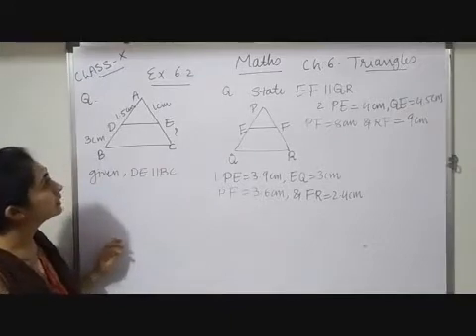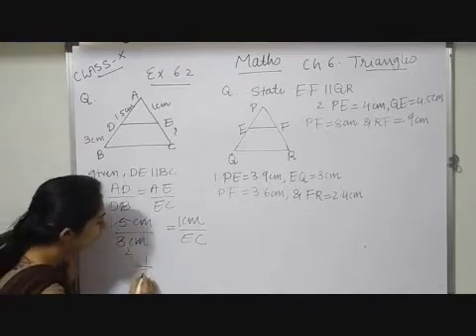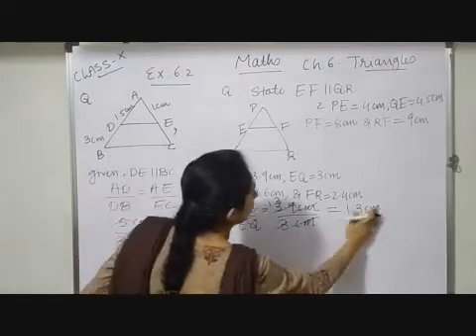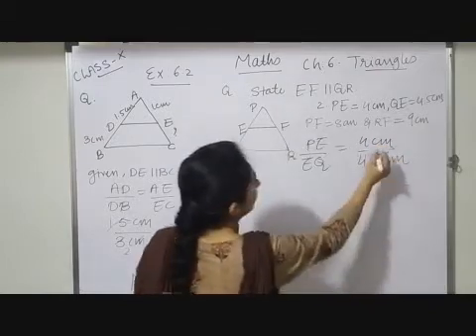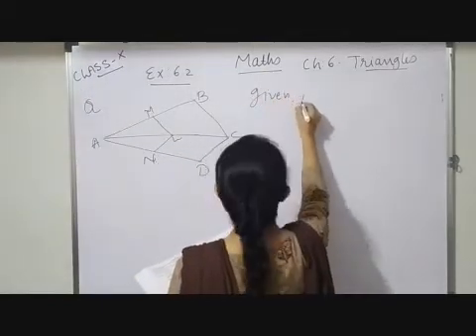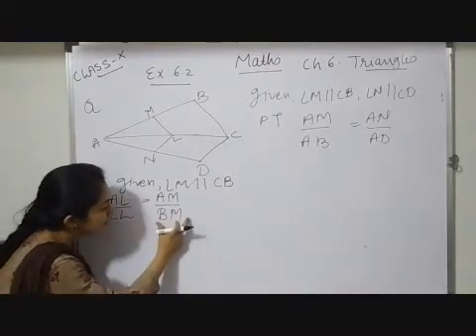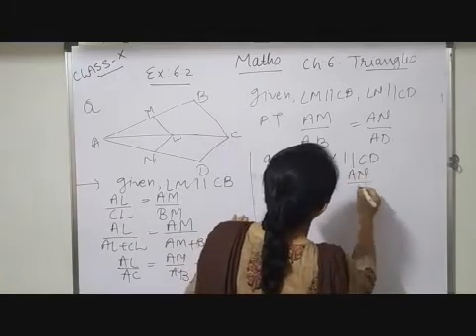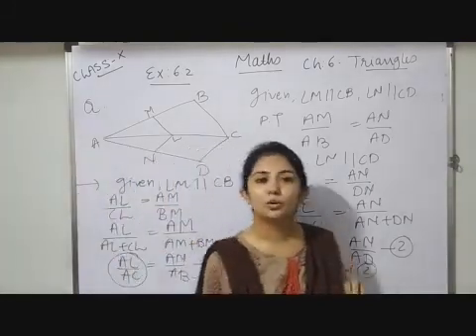X Maths Chapter 6 Triangles Part 2